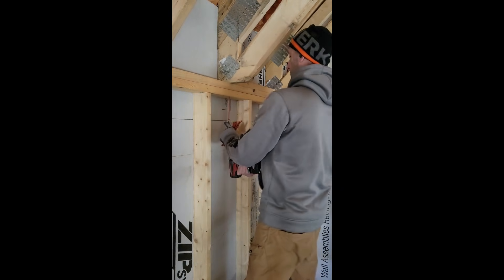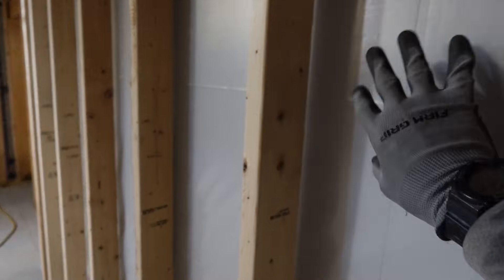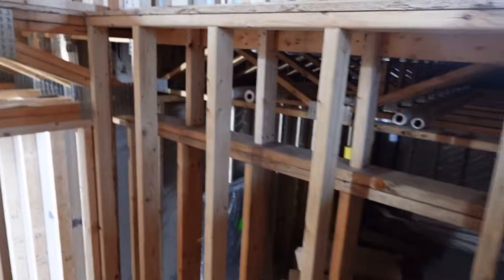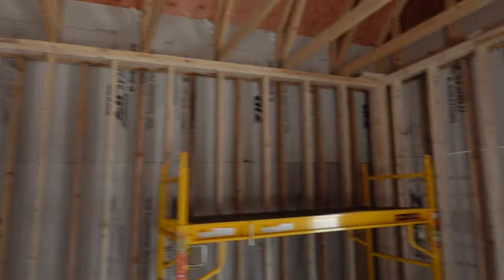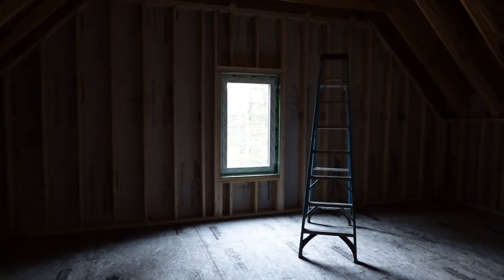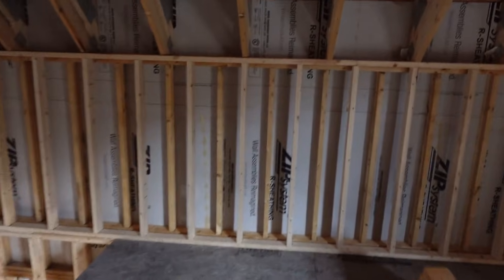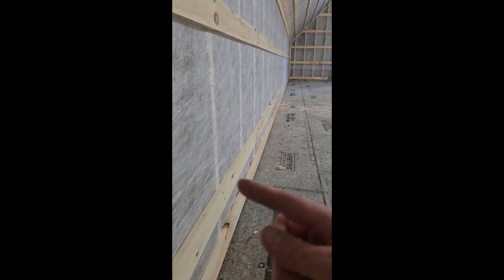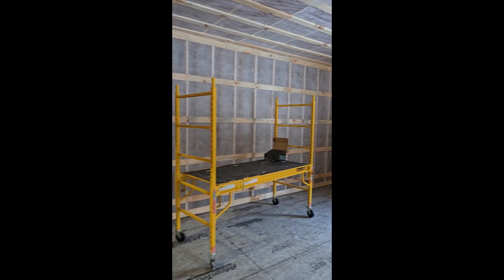13. Interior framing double stud wall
13. Interior framing double stud wall and pre-blower door walk through at 18 Woodland Grove Road Conway NH.
In this video, I show the double stud walls, the interior strapping details and explain some of the insulation details.

Key words Foundation layout footings concrete walls piping radon stone drainage xps insulation vapor control layer barrier air control layer insulation spray foam dense pack cellulose timber batt hp floor trusses double stud walls 2x4 2x6 trusses zip panel zip tape stretch tape zip liquid flash rip sill zipr sheathing Schuco European windows and doors 3m tape framing sheathing siding LP lap siding trim rainscreen ¾” ventilated rain screen Tyvek blower door testing Mitsubishi ducted heat pump Renewair ERV Aprilaire merv filters Santefe dehumidifier